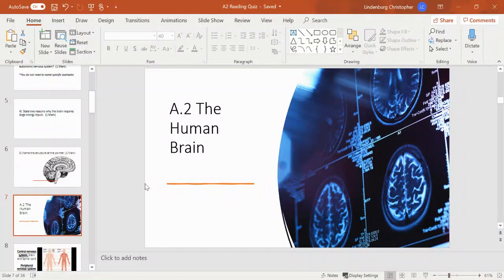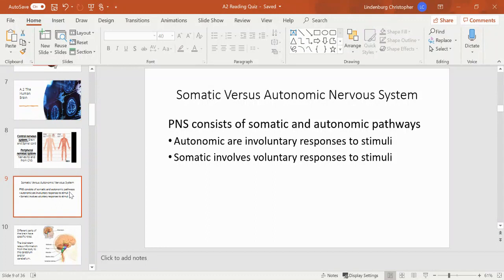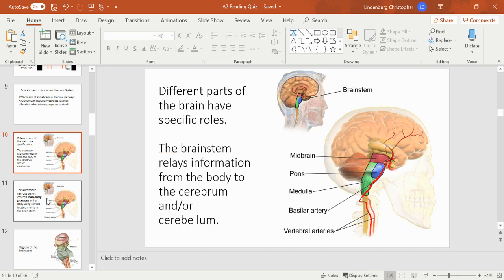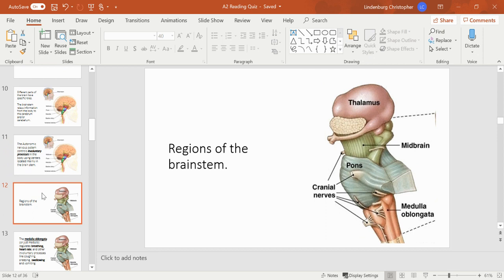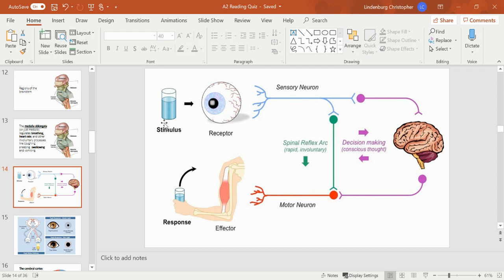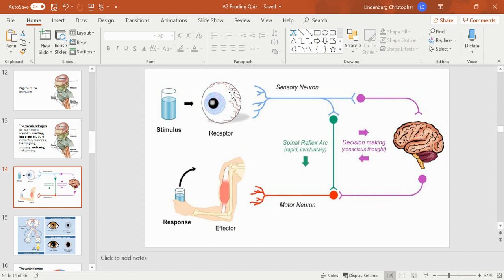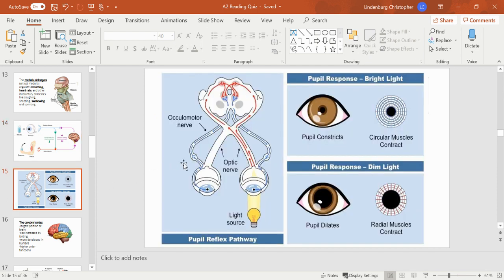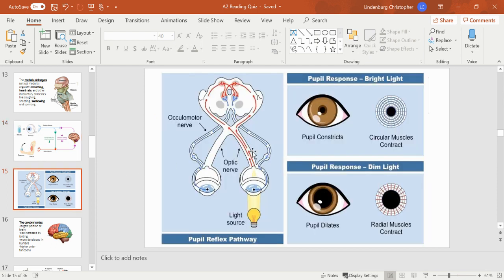A 2 Lecture Part 1